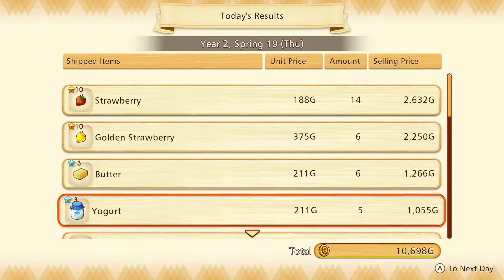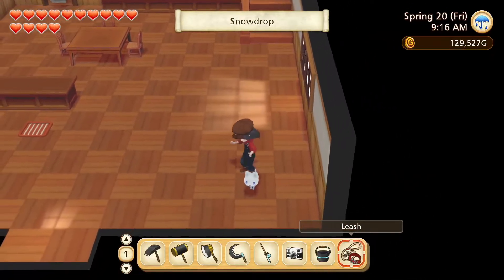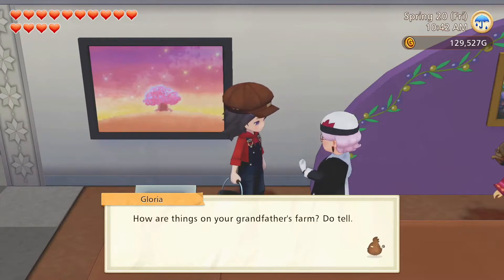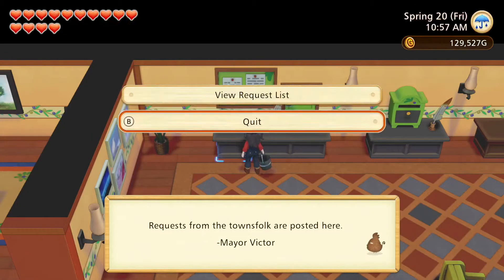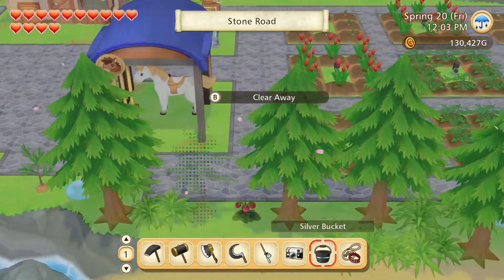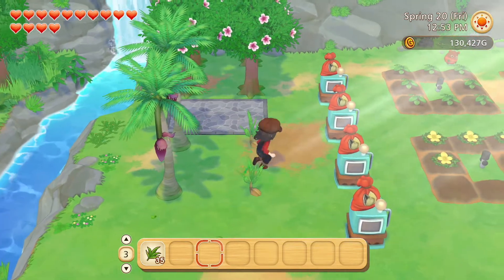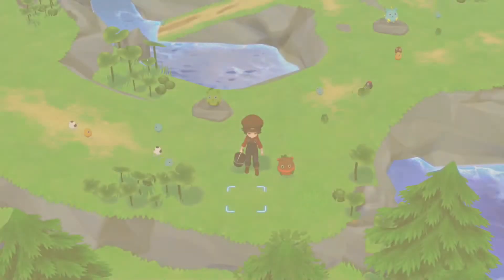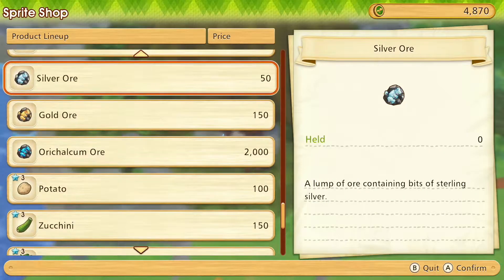Summer Trees | Let's Play Story of Seasons: Pioneers of Olive Town | Part 129